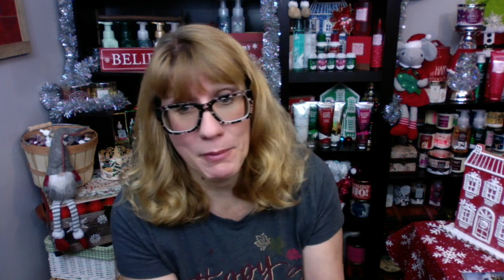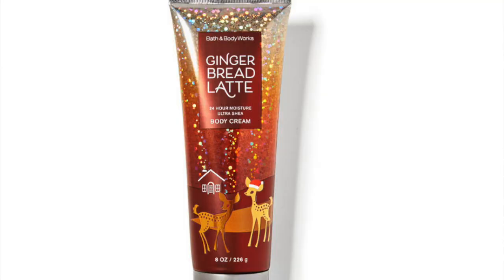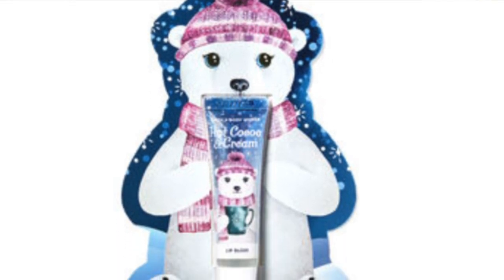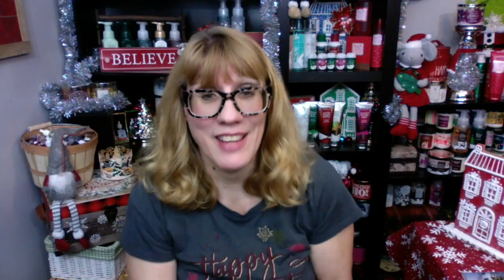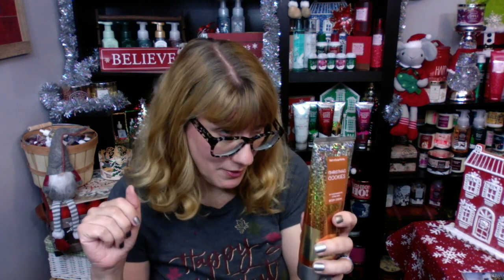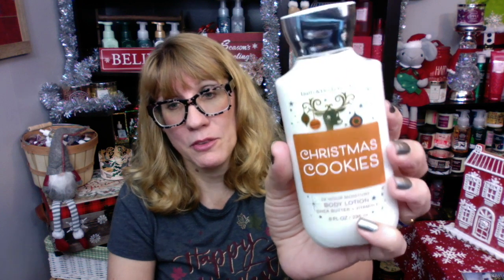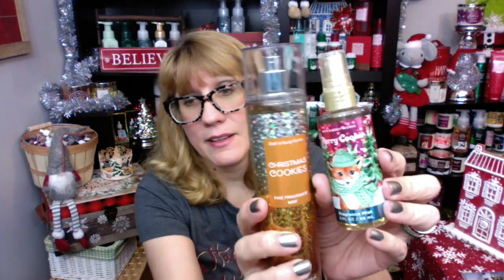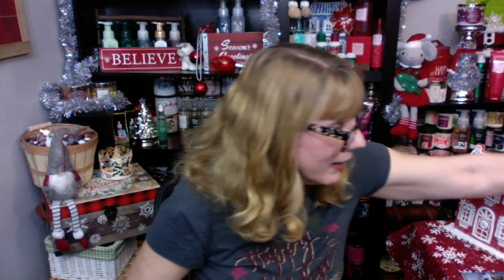Bath & Body Works NEW Christmas Cookies Collection Review CHRISTMAS 2020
Check out my Bath & Body Works NEW Christmas Cookies Collection Review CHRISTMAS 2020!